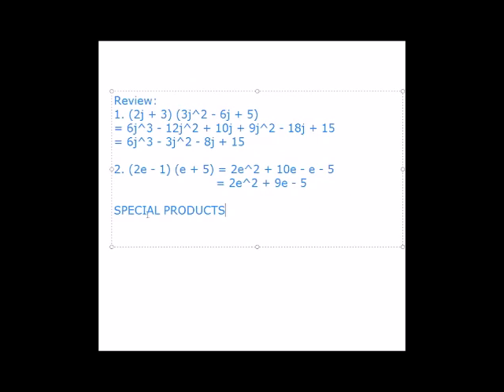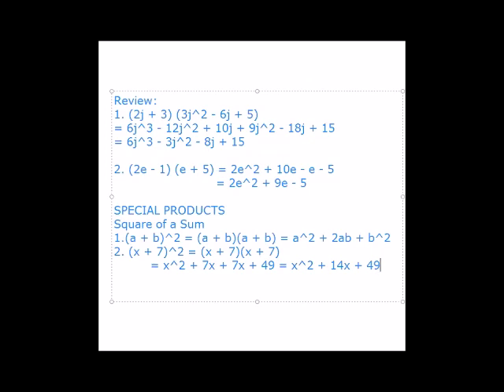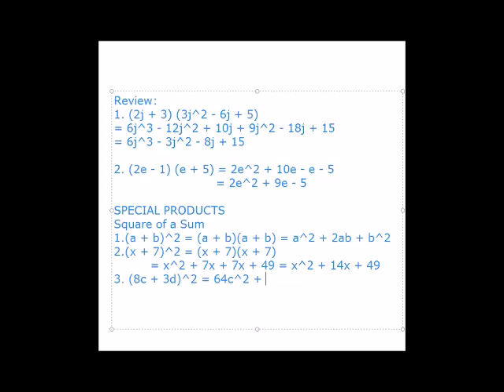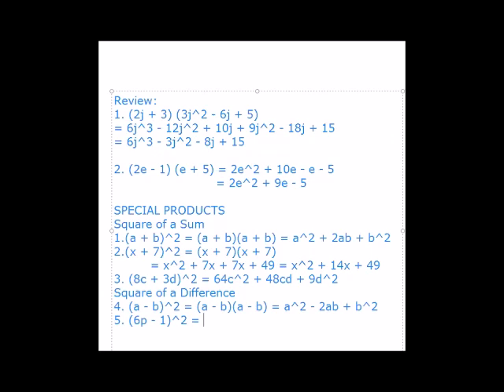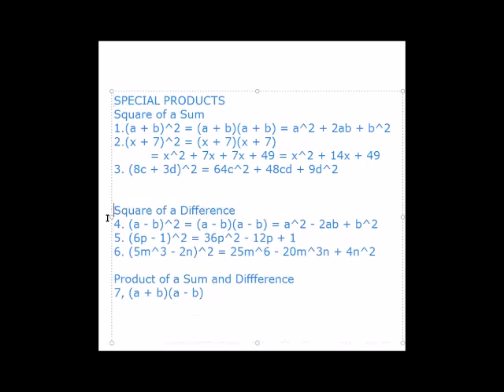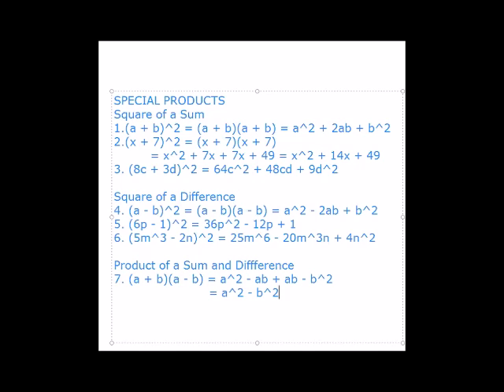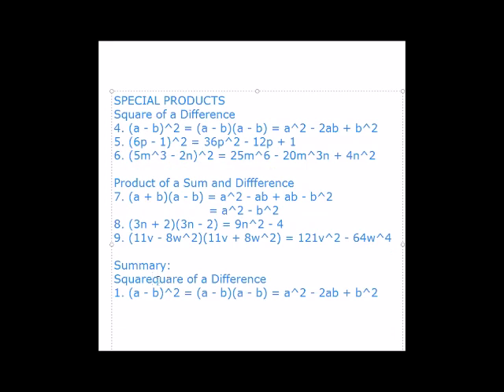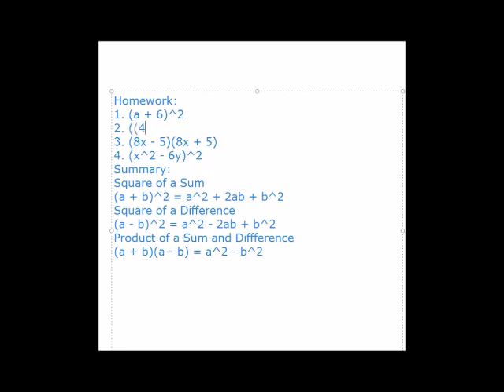SPECIAL MATH SESSION- Multiplying Polynomials (Part III)